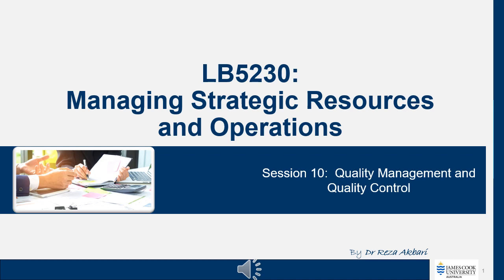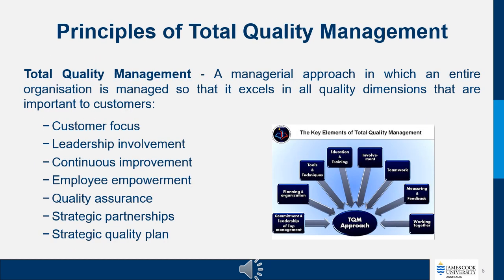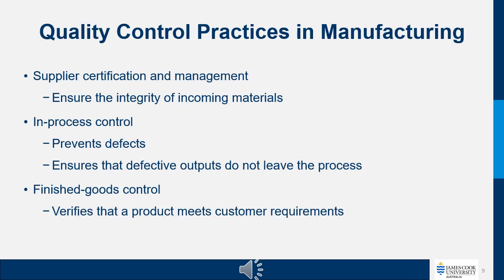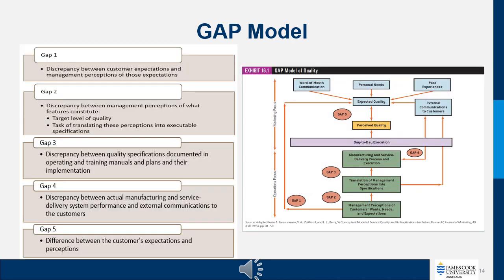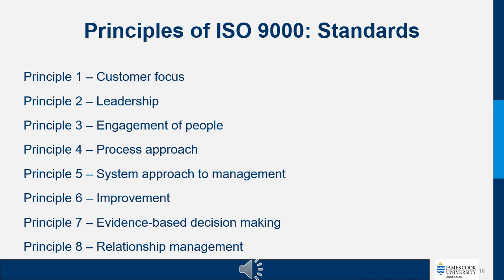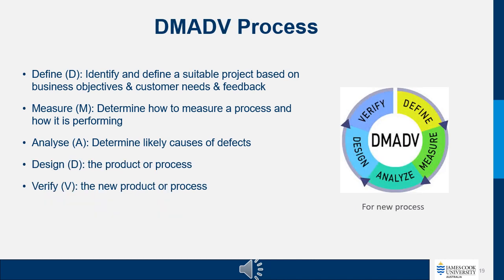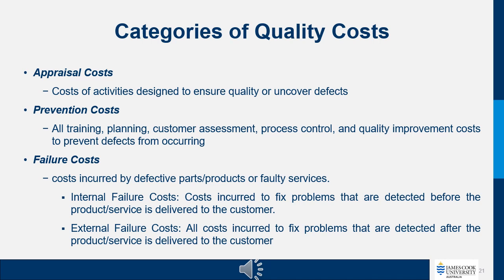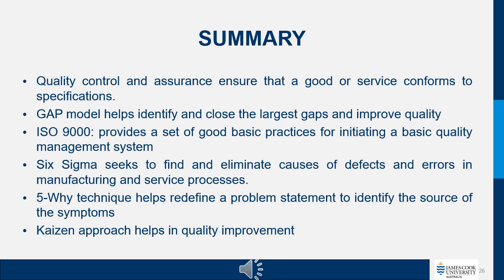Session 10 - Quality Management and Control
In this comprehensive video, we delve into the world of quality management and its significance in operations and supply chains. We start by exploring the fundamental concepts and definitions of quality, quality management, quality control, and quality assurance. Discover the different dimensions of quality and why it is crucial for operations and supply chain success. We delve into Total Quality Management (TQM) and its seven core principles, providing insights into how organizations can foster a culture of continuous improvement. Learn about Six Sigma, the GAP model, and the philosophy behind ISO 9000, understanding their methodologies for achieving quality excellence. Lastly, we discuss the challenges and important considerations in managing quality across the supply chain. Join us as we unravel the complexities of quality management and its impact on operational excellence and customer satisfaction.